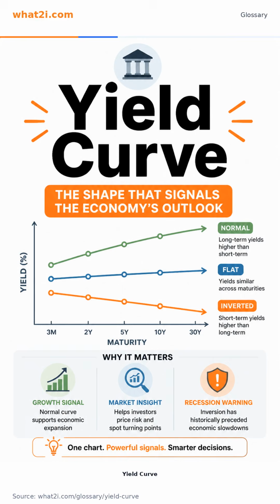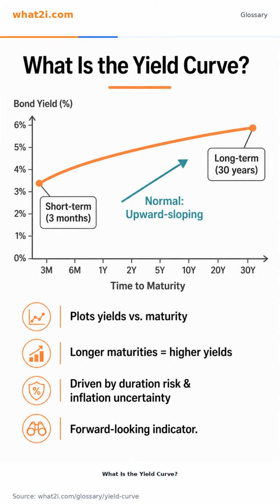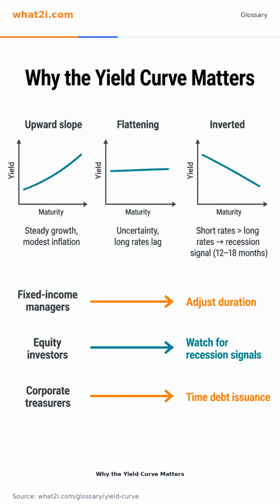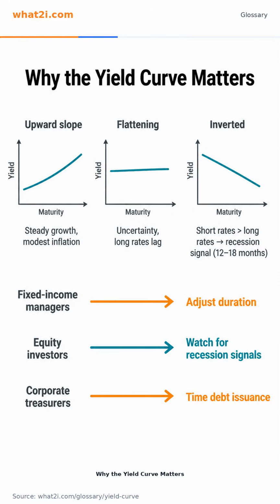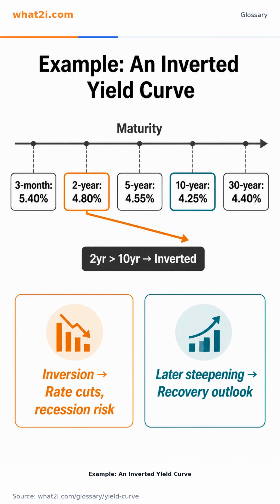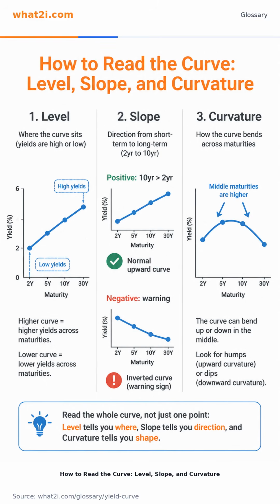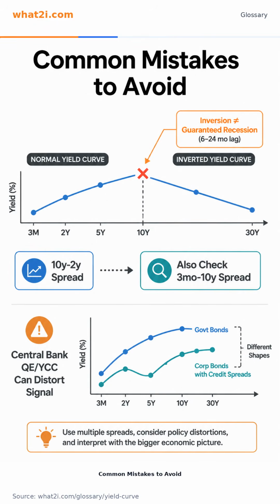Yield Curve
This short clip covers: Yield Curve, What Is the Yield Curve?, Why the Yield Curve Matters, Example: An Inverted Yield Curve, How to Read the Curve: Level, Slope, and Curvature, Common Mistakes to Avoid.